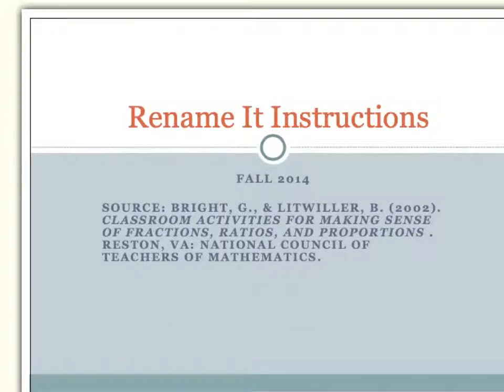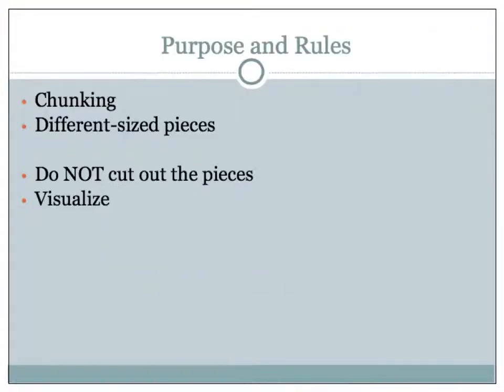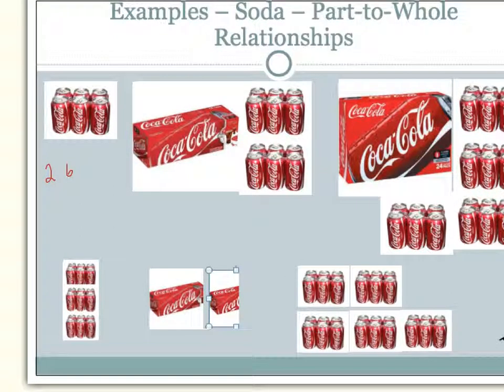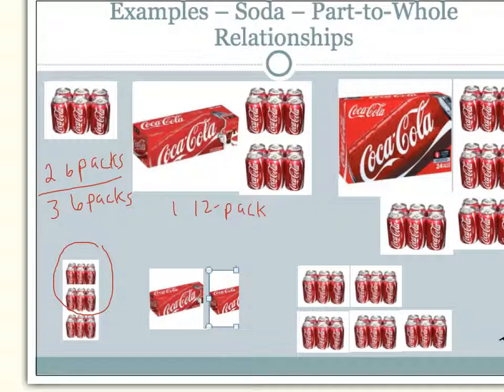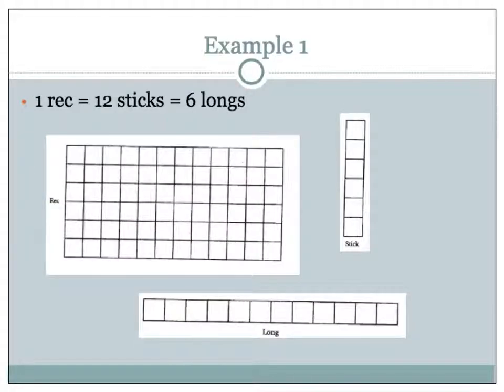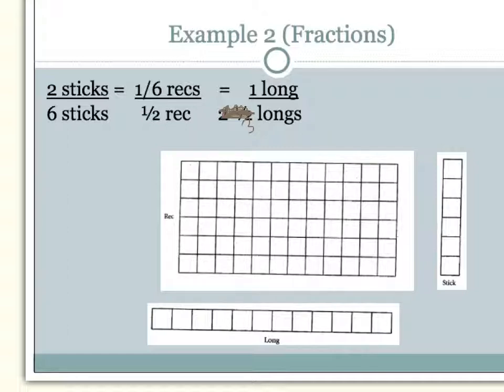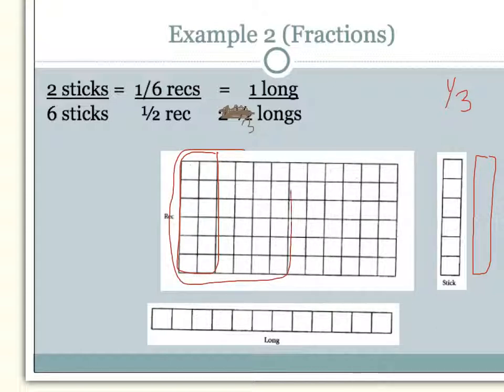Rename It Instructions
Provides instructions and examples to the Rename It Handout